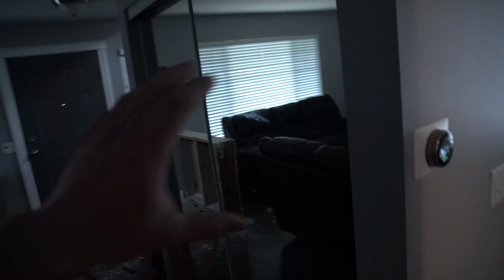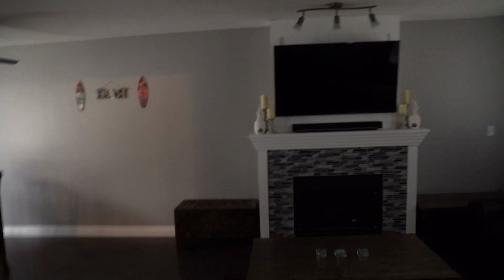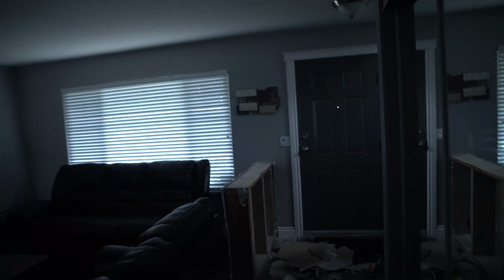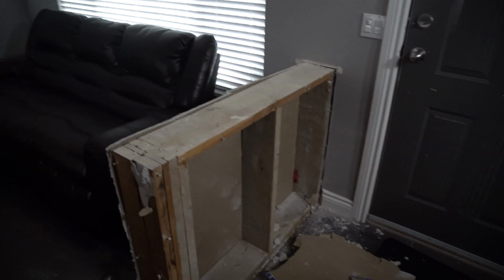TOWNHOUSE RENOVATIONS TO COME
The town house renovations are about to commence watch for some how to videos, walk through's and some tips and tricks